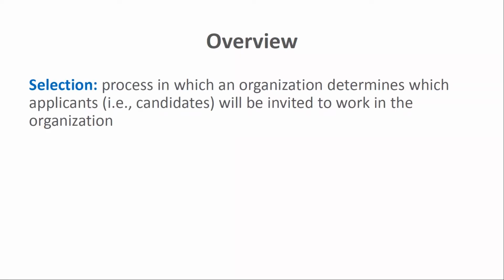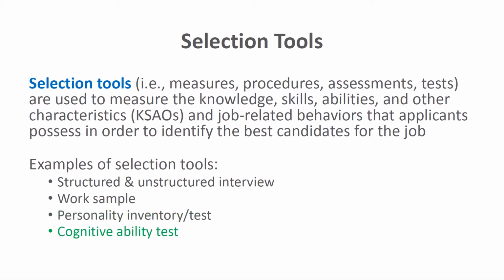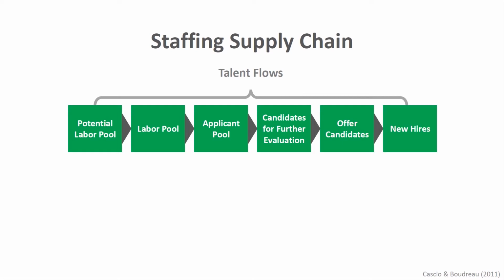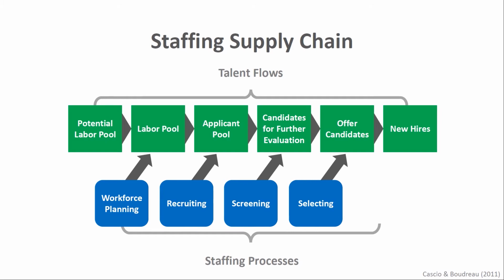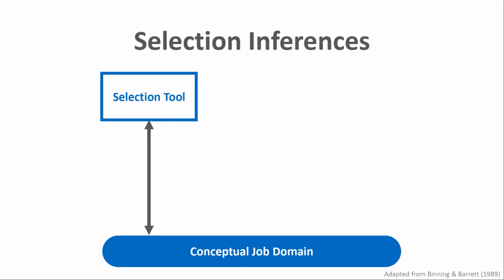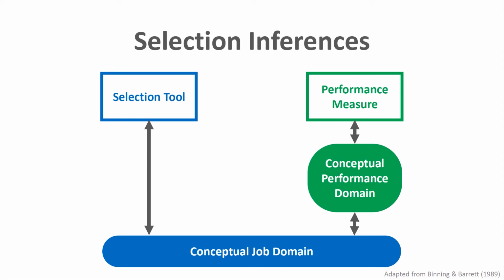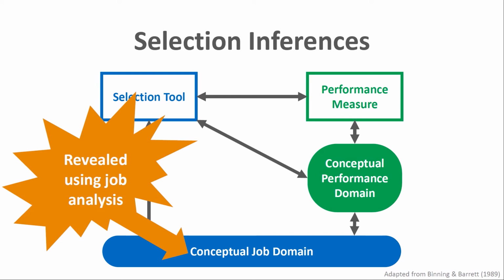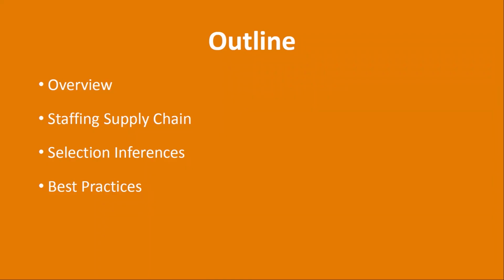Introduction to Selection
In this video, I provide an introduction to employee selection, which includes provide definitions for selection and selection tools, framing selection from a staffing supply-chain perspective, articulating inferences that are made during the selection process, and finally highlighting some best practices.